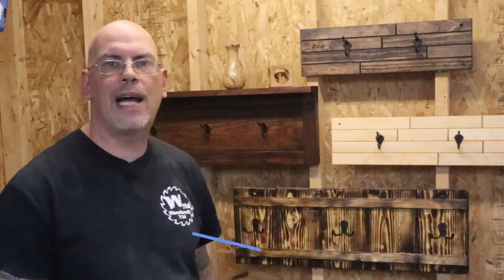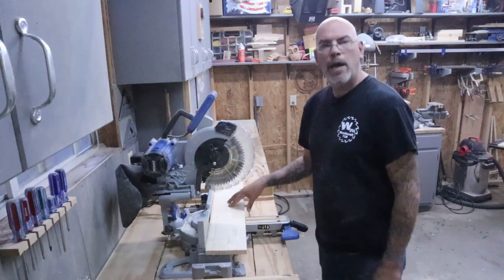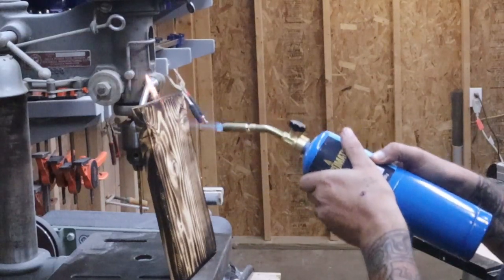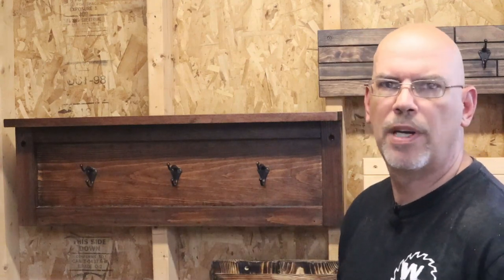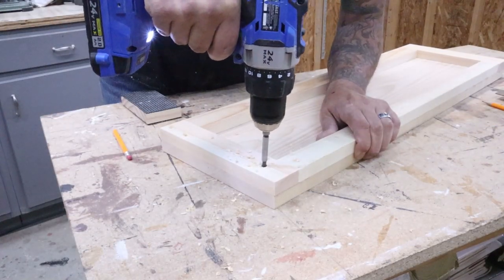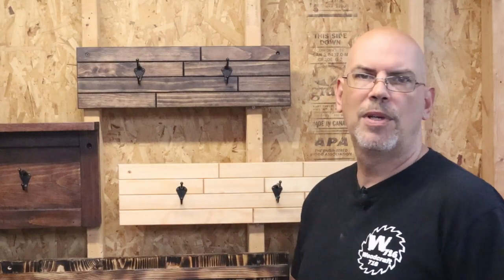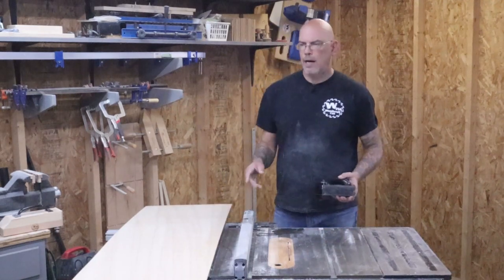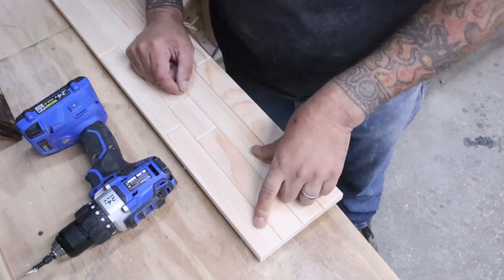projects that sell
These coat hooks are so easy to make. I know you can make them.

All licenses are through motionarray.com as seen here for the following pieces of media: